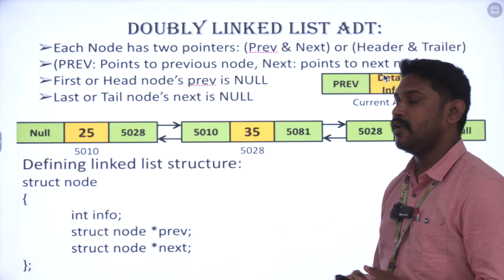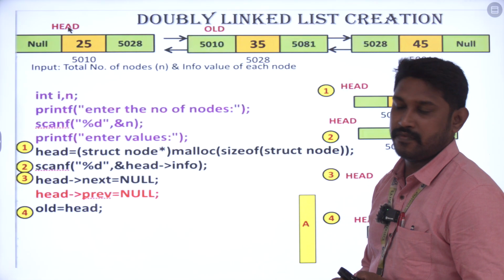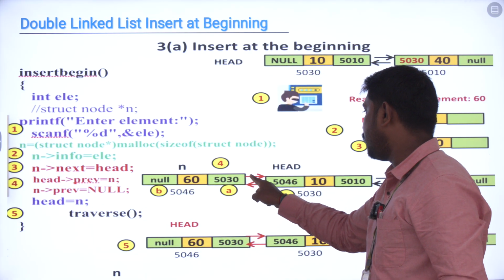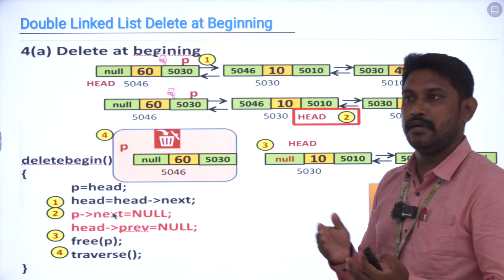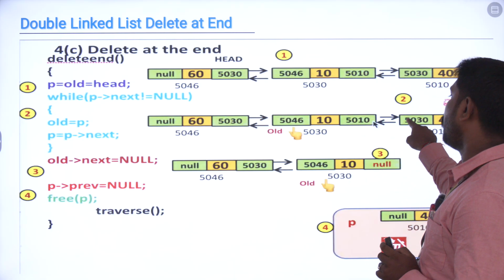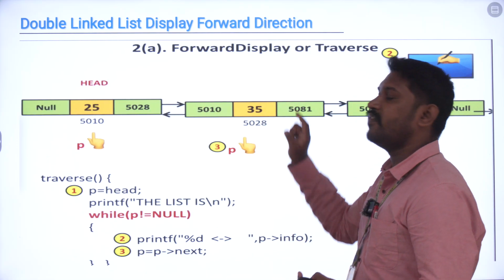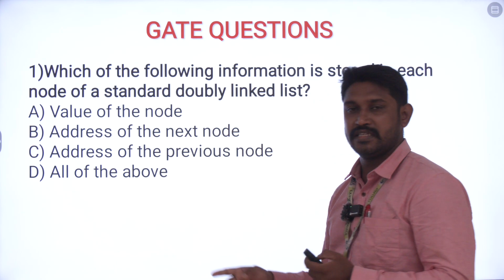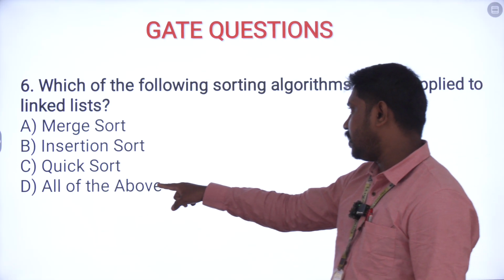GATE CLASS 2026 - 2027 - PROGRAMMING AND DATA STRUCTURES - Mr. P.SENTHIL - S.A. ENGINEERING COLLEGE.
GATE CLASS 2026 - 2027 - PROGRAMMING AND DATA STRUCTURES - DOUBLE KINKED LIST - Mr. P.SENTHIL - ASSISTANT PROFESSOR - DEPARTMENT OF INFORMATION TECHNOLOGY - S.A. ENGINEERING COLLEGE, CHENNAI.